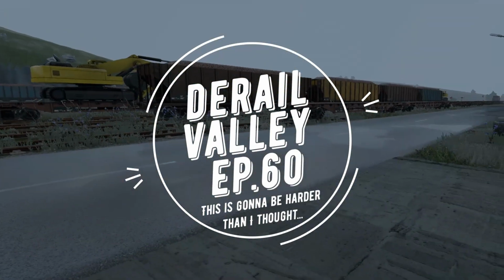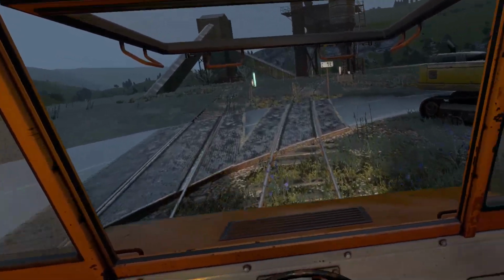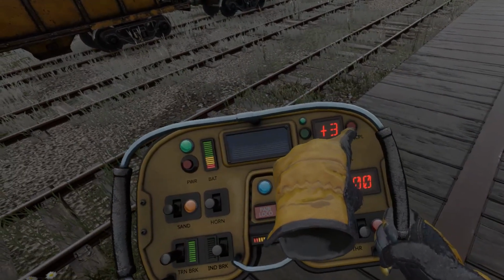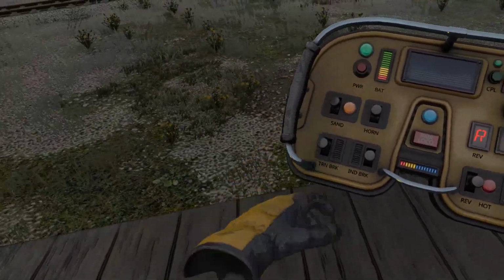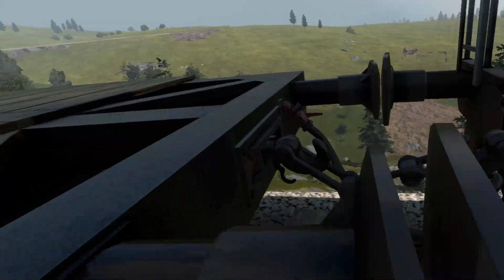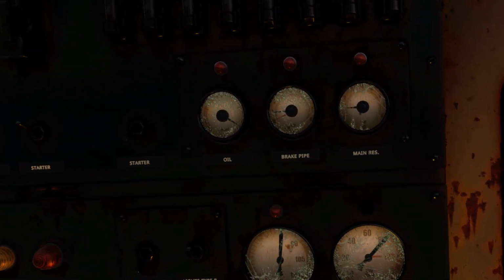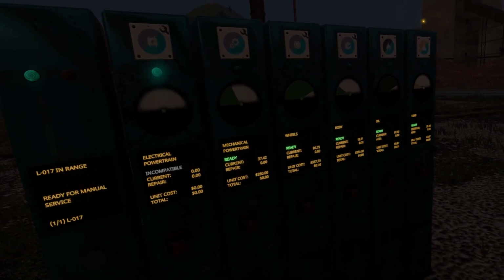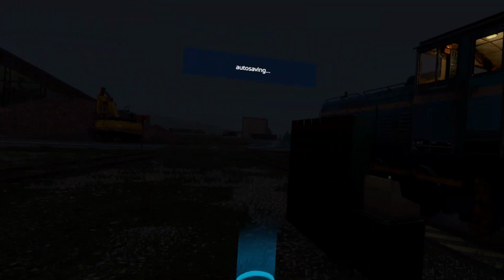Derail Valley VR Ep.60 This Is Gonna Be Harder Than I Thought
Despite our best efforts the BE2 is not strong enough to rescue our stuck railcars. However, by doing a bit of simple shunting we can afford to refuel the DM3! Now, we just gotta try, and... WHO DIDN'T LINE THE TURNTABLE!!

Chapters 📖
0:00 Intro
1:00 Shunting At The Iron Mine
10:15 Firing Up The DM3
10:58 Gosh Darn It Military!!
14:09 Where We're Going We Don't Need Brakes
19:04 This Is Probably A Bad Idea
21:18 Parking Up The DM3
24:25 The End

Upload Schedule 📅
Mon: (Surviving Mars)

PC SPECS 💻
CPU: Intel Core i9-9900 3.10 GHz
GPU: Nvidia Geforce RTX 3060 12GB
RAM: 32GB DDR4